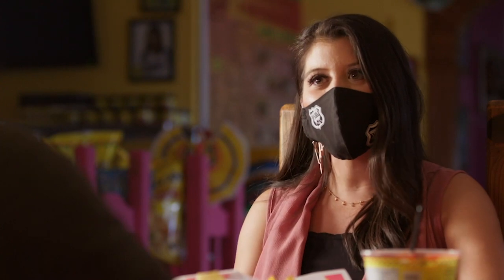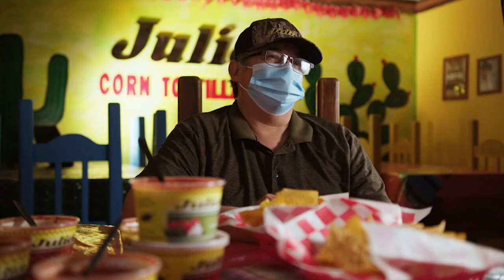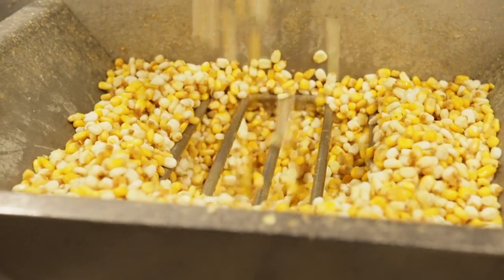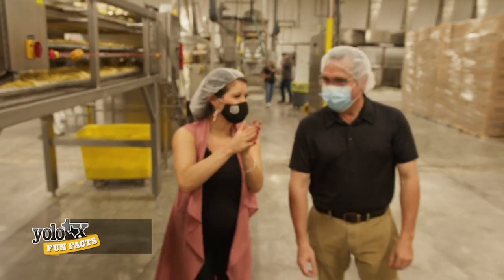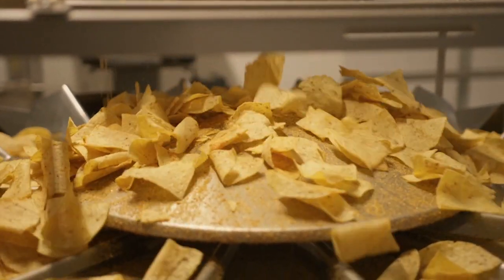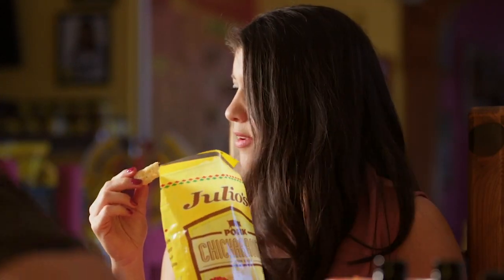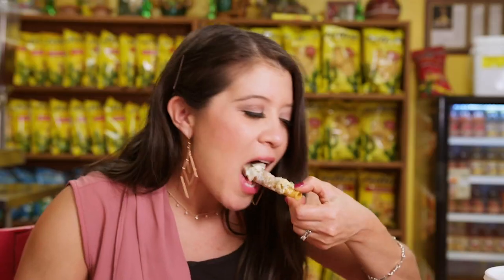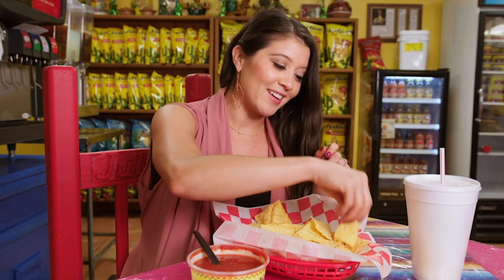Chip, Chip, Hooray! | Julio's Corn Chips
There’s nothing like authentic Mexican cuisine in Texas. However, a delicious entrée isn’t complete without tortilla chips. Located in Del Rio, the legendary yellow bag of Julio’s Corn Chips are a required appetizer in the Lone Star State.   Indulge in the seasoning, salsa, and the chips. Once you start, you won’t be able to stop!   Warning: this video will make you hungry. @julioscorntortillachips3626 @cityofdelriogov @DelRioChamber

or call or stop by the Del Rio Visitors Office:
Del Rio Chamber of Commerce / Convention and Visitors Bureau
1915 Veterans Blvd
Del Rio, Texas 78840

YOLO TX is a 30-minute “Travel & Lifestyle” television show, airing on 35+ broadcast TV markets each weekend (Saturdays or Sundays), highlighting topics of interest to Texans. YOLO TX is hosted by Aerin "A.C." Carreno, Ariel Tawil, Jay B. Sauceda, Jill Jelnick, & Tessa Andrade . Join our YOLO TX team each week as they visit the sights and sounds, events, fairs, festivals, unique cities and towns, restaurants, museums, attractions and seasonal happenings at any given time of the year across Texas and beyond.